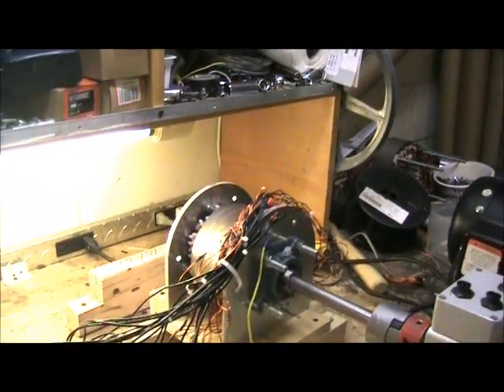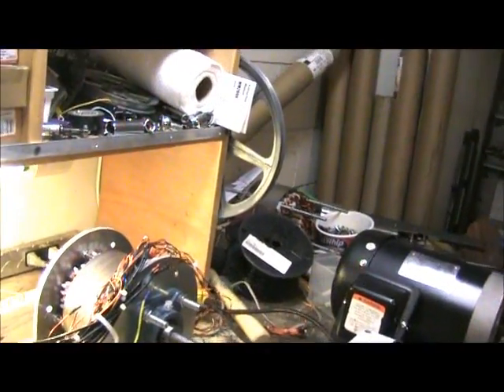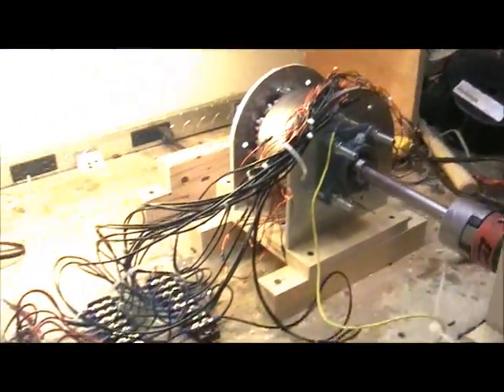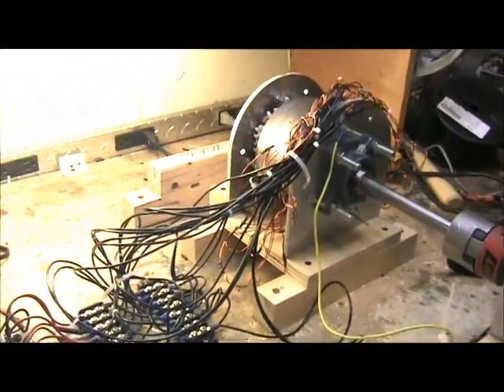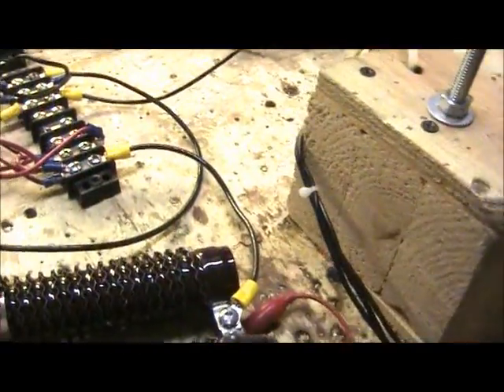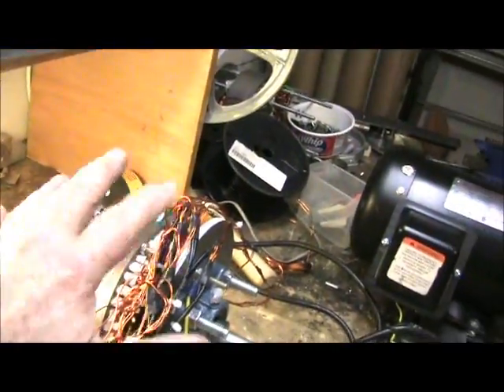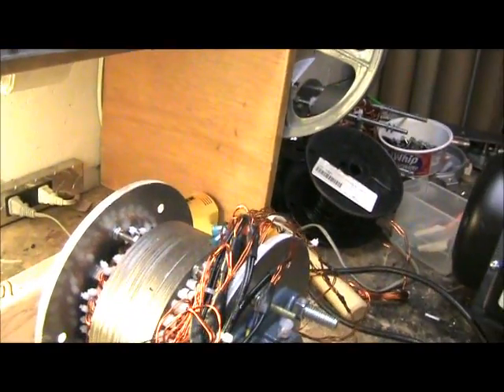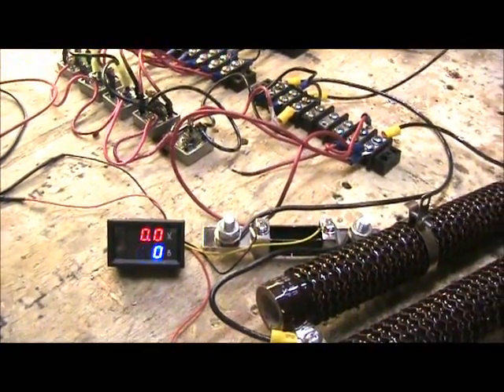Revolutionary Car Alternator 150 AMP Test Saves Gas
At full voltage, it would be 150 amps into a 0.5 ohm load.  Should save up to 5 mpg.  93%+ efficiency.  Will be more efficient with our ceramic bearings.